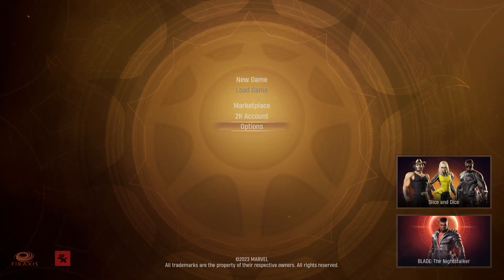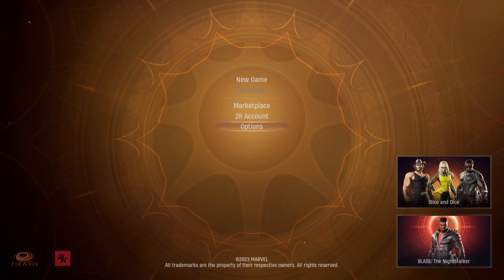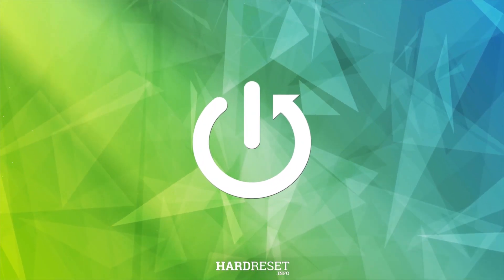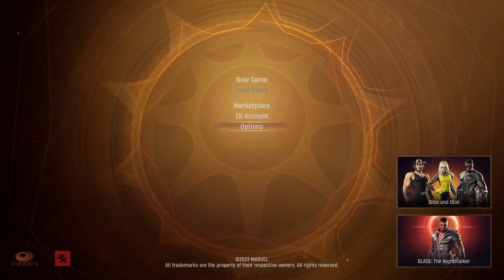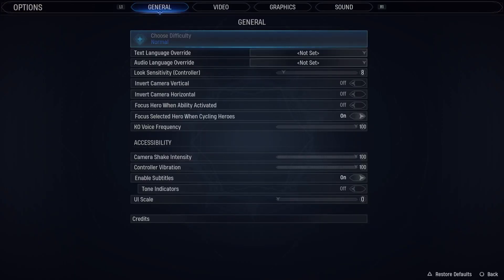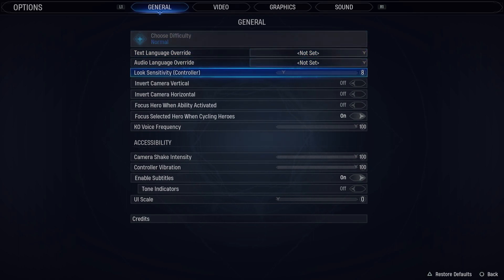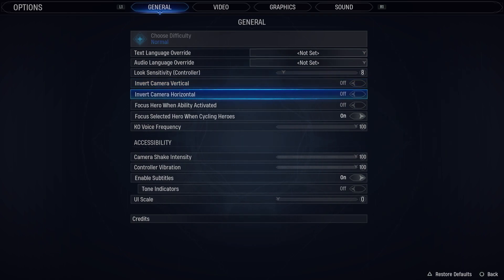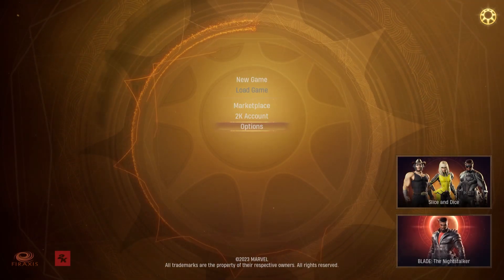How To Invert Camera Controls In Marvel's Midnight Suns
Learn how to invert camera controls in Marvel's Midnight Suns, allowing players to customize their gaming experience by adjusting the camera movement to suit their preferences.

Where can you find the settings to invert camera controls in Marvel's Midnight Suns?
What does inverting camera controls entail, and how does it affect gameplay?
How can adjusting camera controls enhance the player's immersion and comfort while playing?